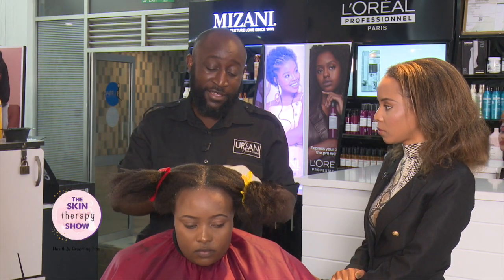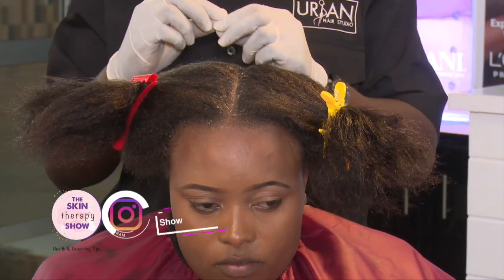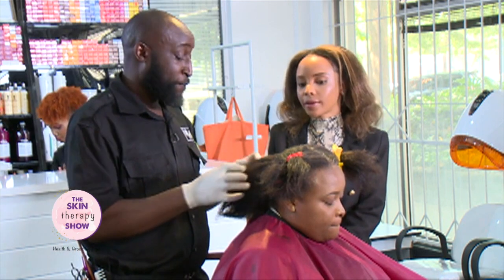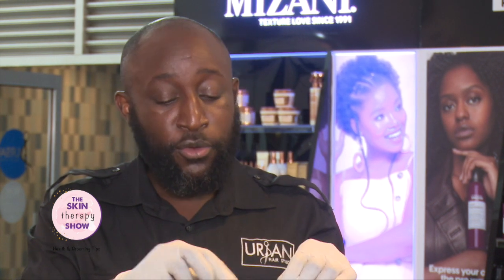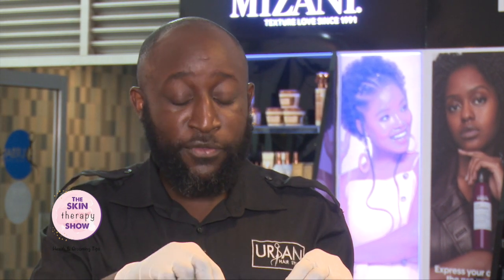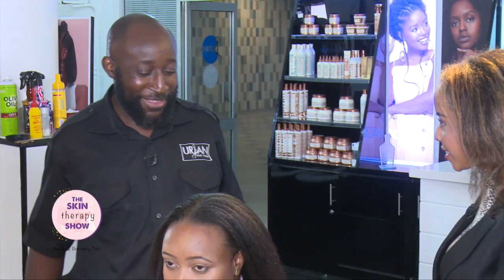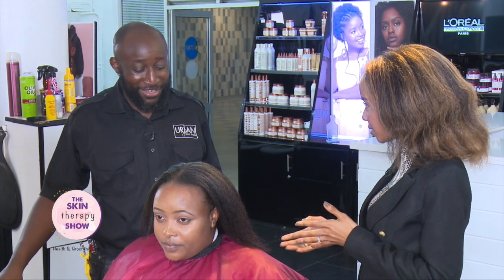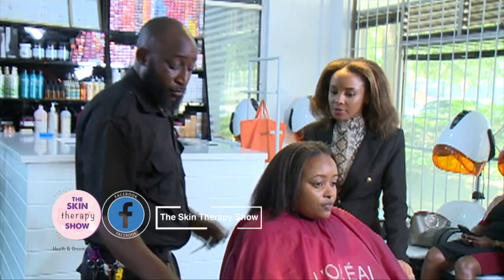THE SKIN THERAPY SHOW HAIR STYLING